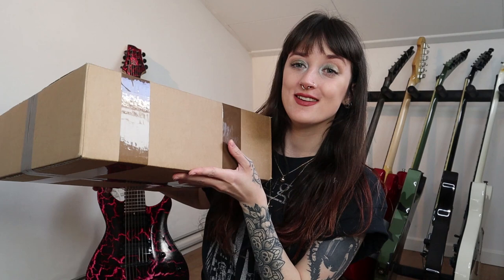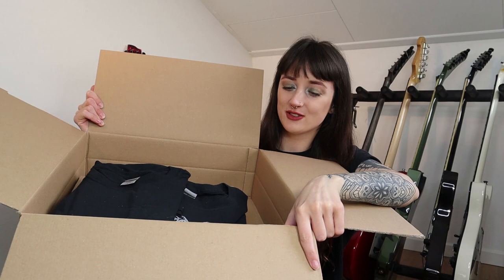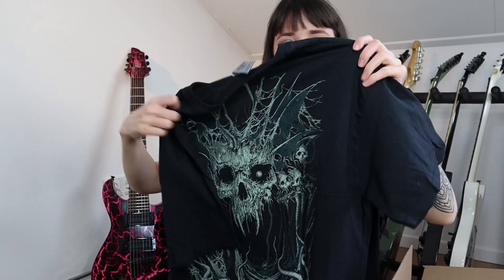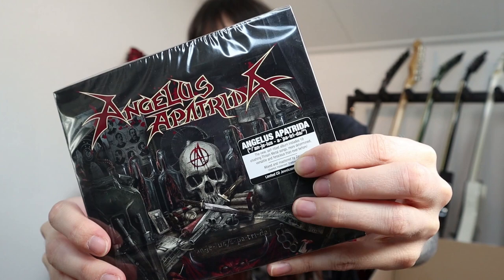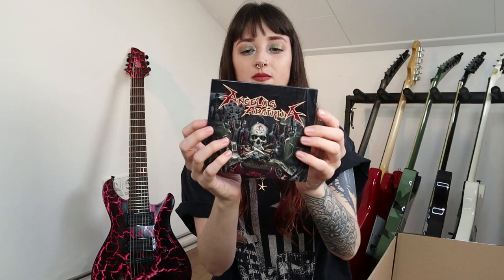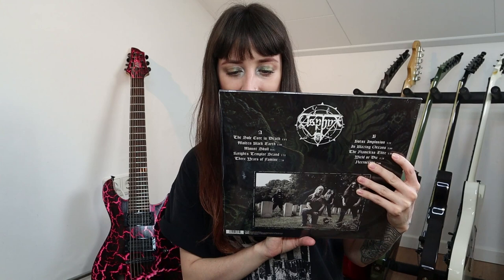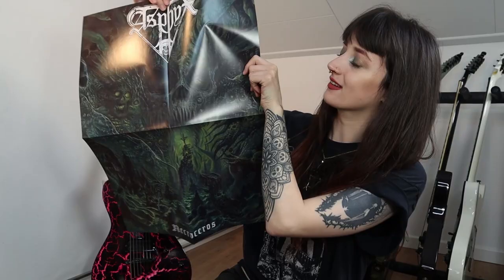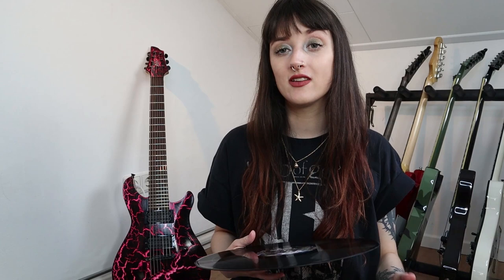Vinyl and CD unboxing 💿 Asphyx, Baest & more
🤩 Special thanks to my patrons: Hamish Clark, Luke Dell, Jonathan Babin, Miguel Guillen and M.